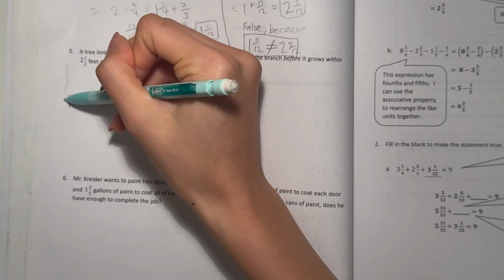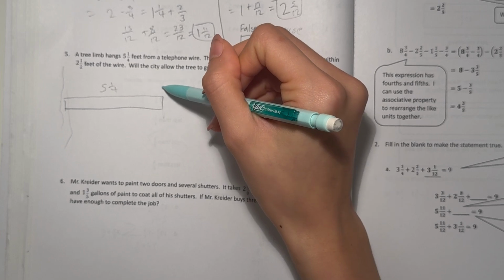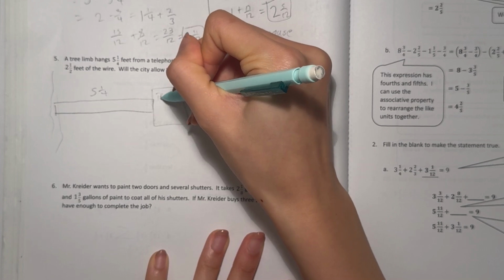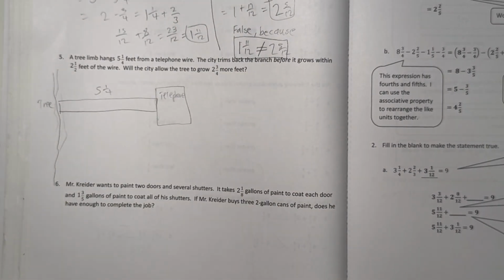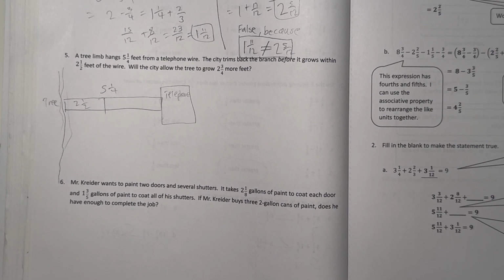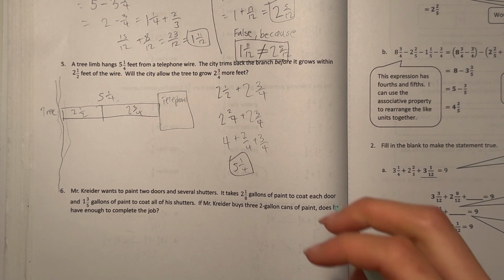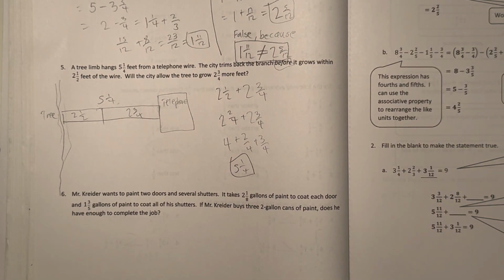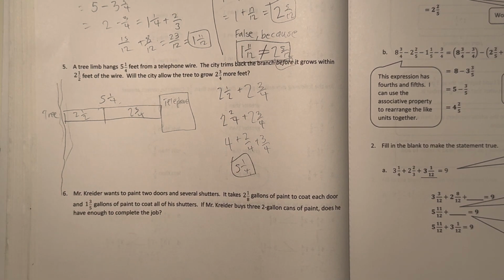Eureka Math Grade 5 Module 3 Lesson 13 Homework